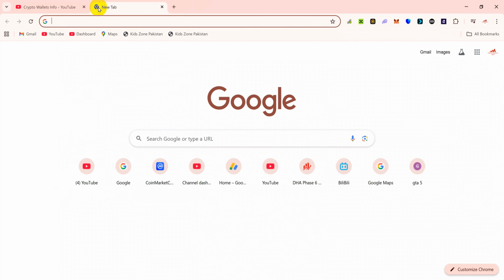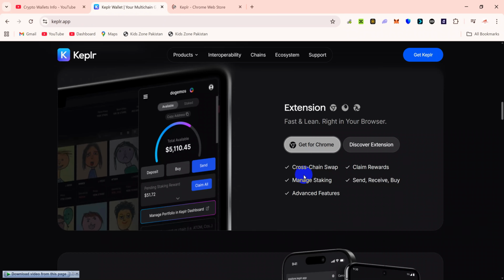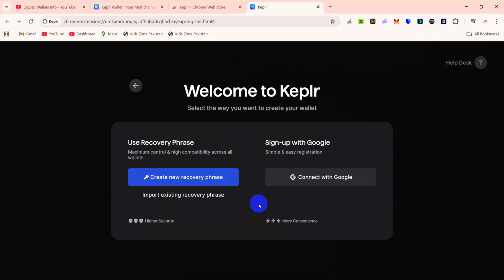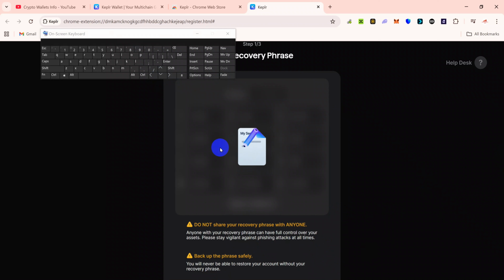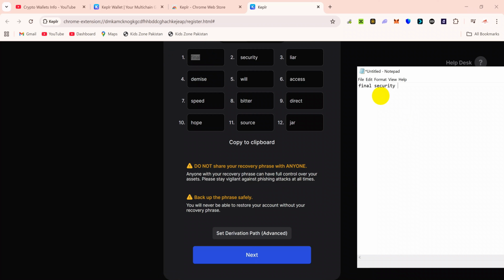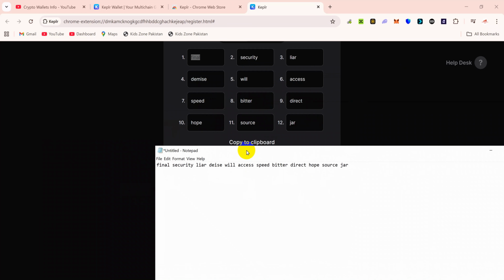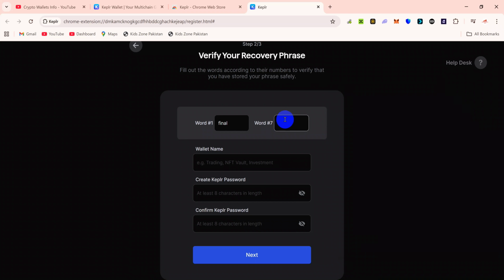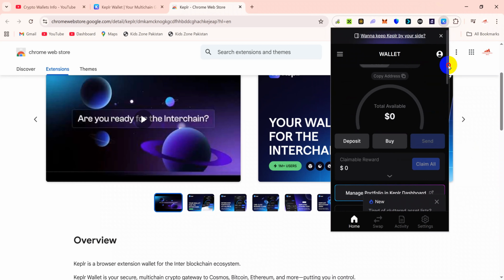How to Install Keplr Wallet Step by Step Guide | Crypto Wallets Info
How to Install Keplr Wallet  Step by Step Guide | Crypto Wallets Info. Keplr is a browser extension wallet for the Inter blockchain ecosystem.

Keplr Wallet is your secure, multichain crypto gateway to Cosmos, Bitcoin, Ethereum, and more—putting you in control.

MANAGE CRYPTO IN ONE WALLET

- Track portfolio across multiple chains with one wallet. No manually switching networks.
- Buy, sell, swap, and earn directly in your wallet.
- Stake and claim rewards with your tokens.
- View and showcase your NFT collection.
- Vote on governance proposals.
- Monitor all activity with detailed transaction history.
- Explore DeFi, collect NFTs, and connect with any web3 apps seamlessly.